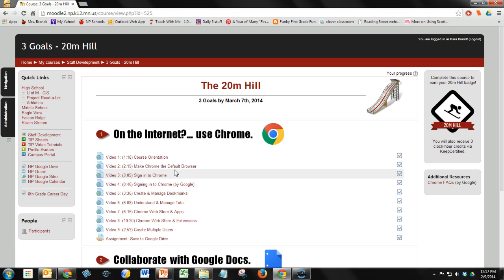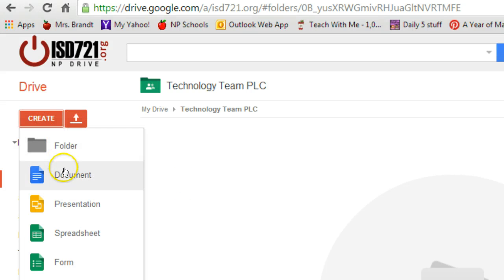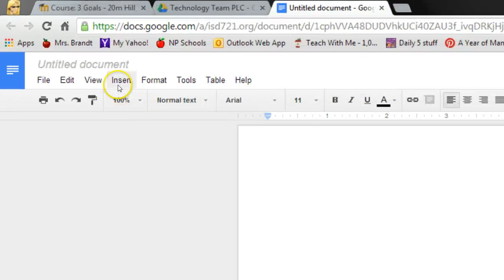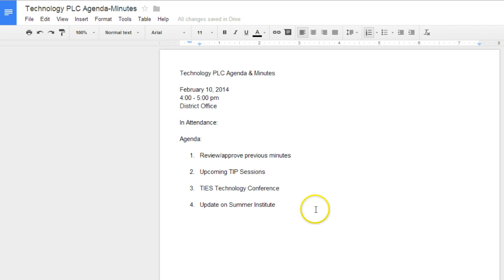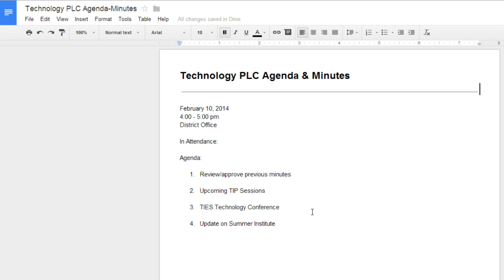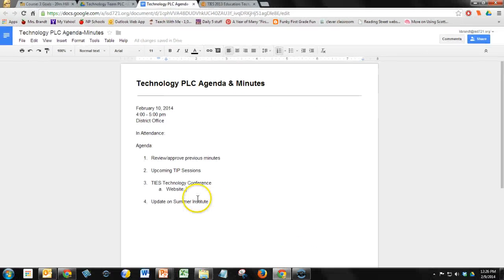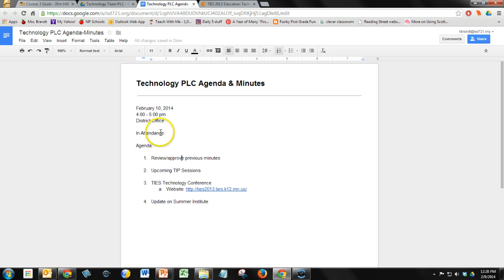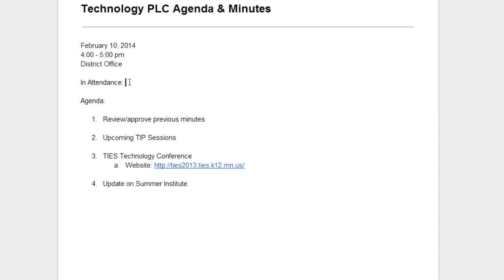20m Hill: Create Meeting Agenda-Minutes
20m Hill: Create Meeting Agenda-Minutes